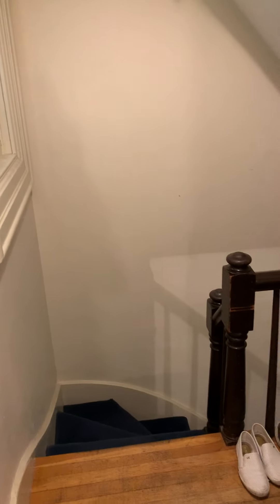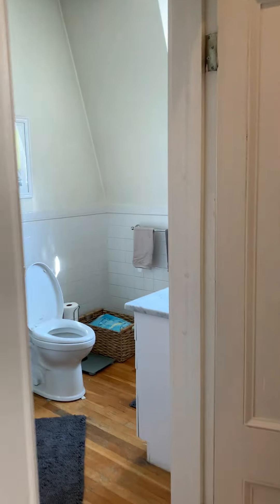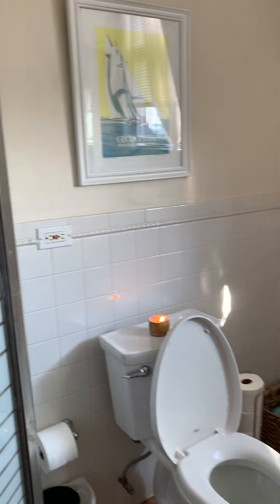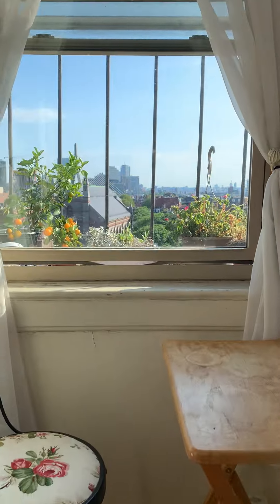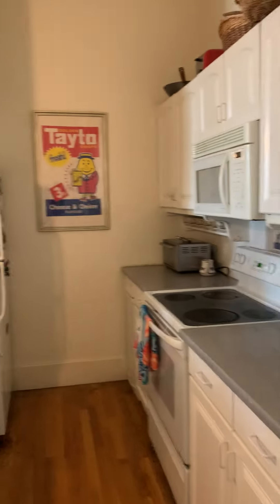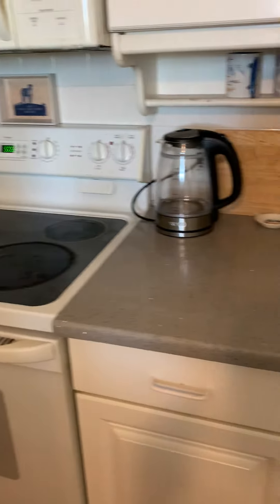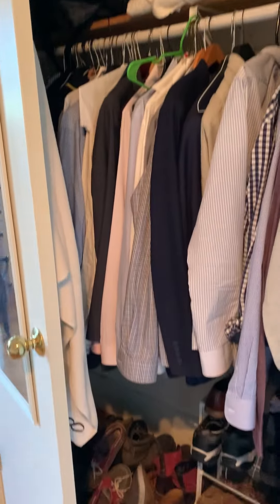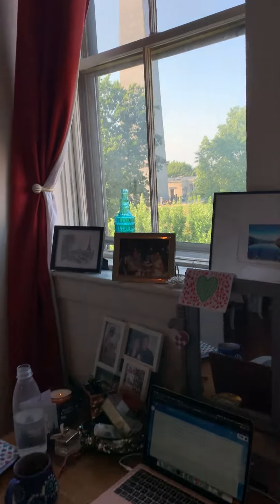49 Monument sq 4 Charlestown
2 bed 1 bath with w/d in unit and amazing city views